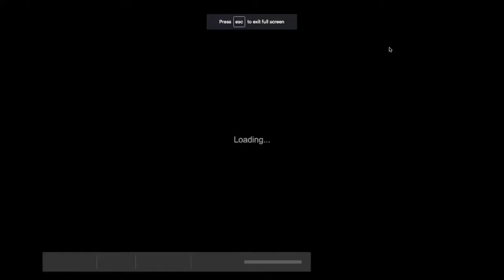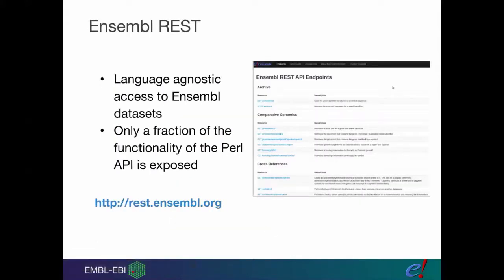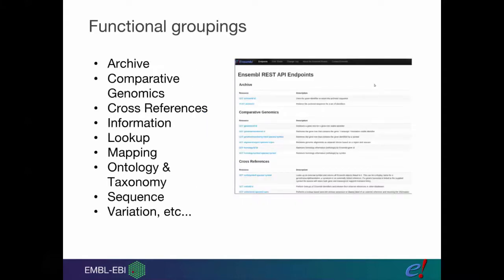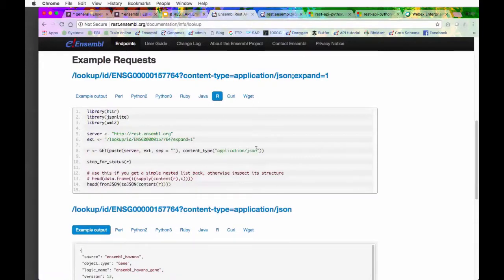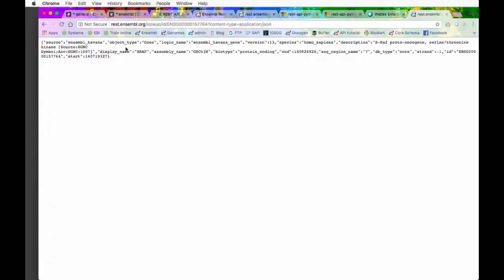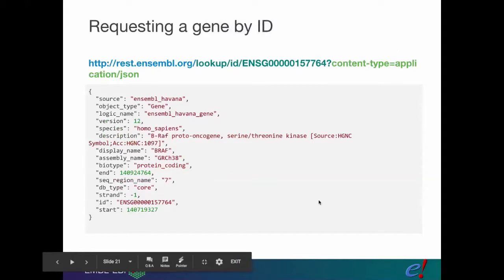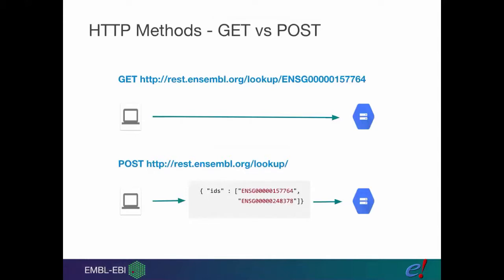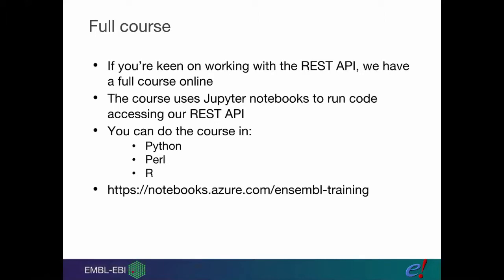Ensembl REST API, 2018 webinar series video 8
Emily introduces the Ensembl REST API, which can be used for language agnostic programmatic access to Ensembl data. This video was recorded as a live webinar on 13th September 2018.